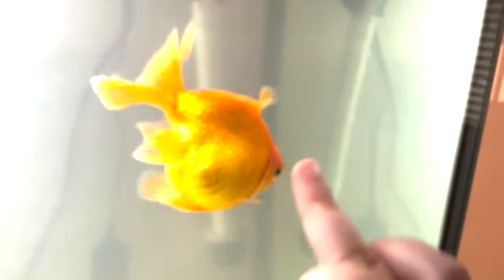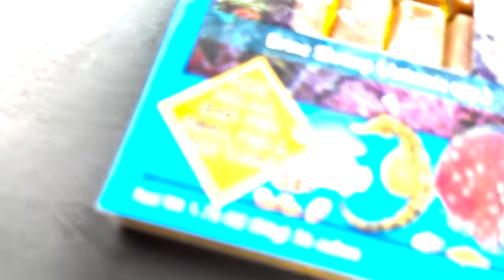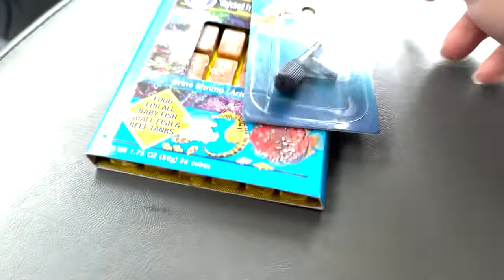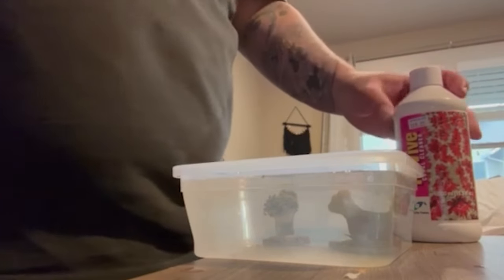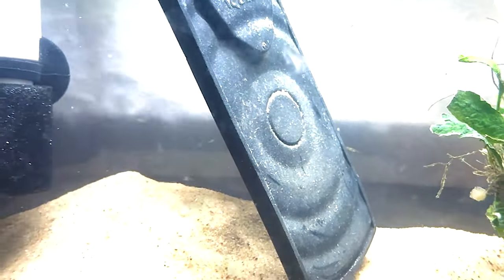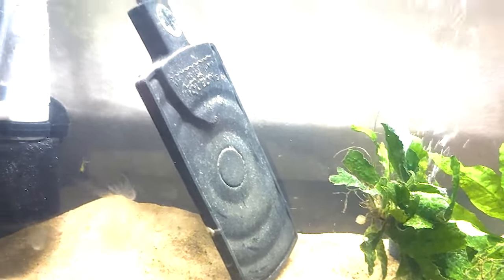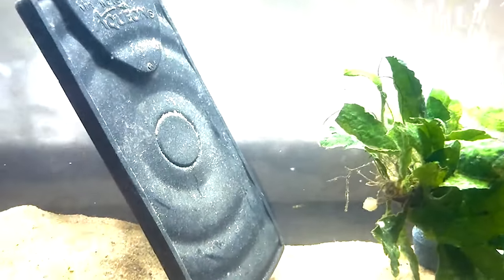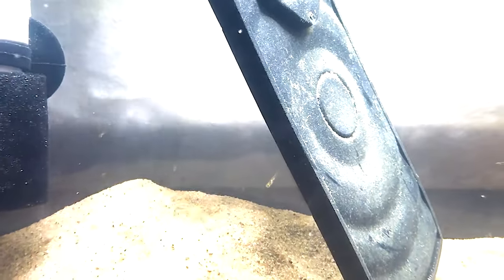ADDED CORAL TO NANO SALTWATER TANK! CLOWNFISH FIGHTING?!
This is a very scattered video as a lot has happened! New hammer coral and candy cane coral in the saltwater tank! Clownfish are fighting, but nothing terribly too aggressive yet, but i'm prepared for when they do.(full video on that to come)

On the freshwater side of things, our goldfish decided it was time to have some babies, so we have some fresh goldfish fry we now have to tend to!